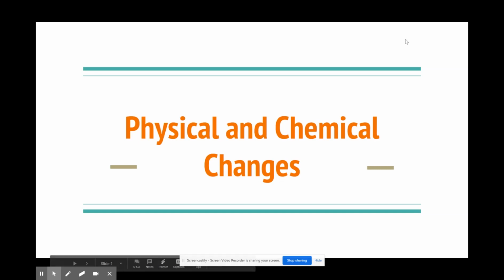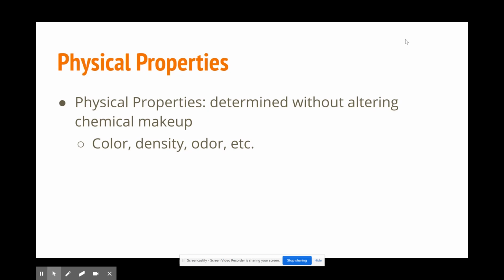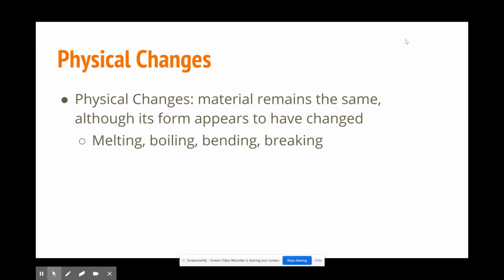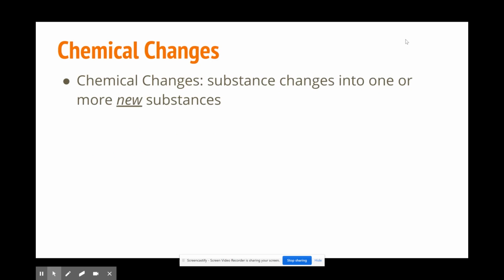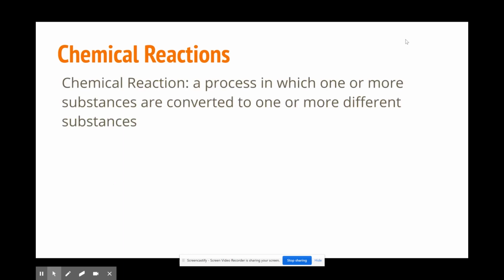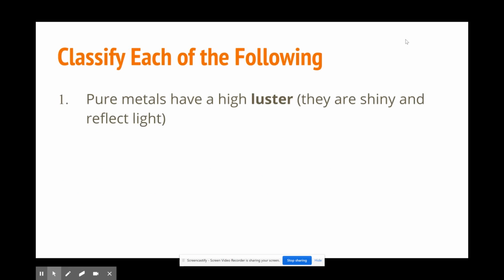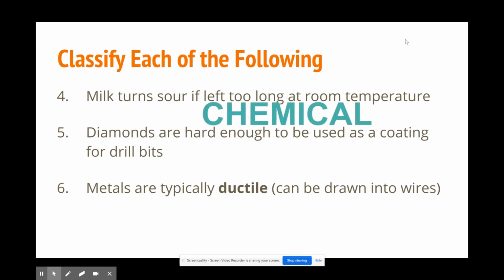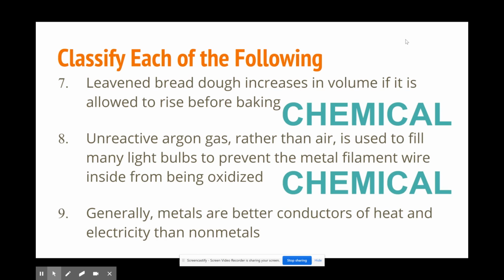Physical and Chemical Change Notes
Here are notes on physical and chemical changes!